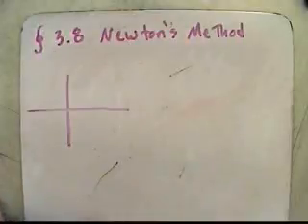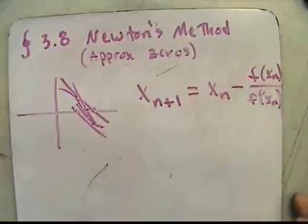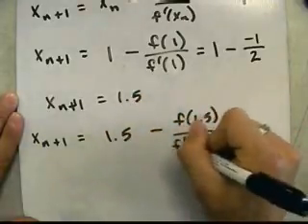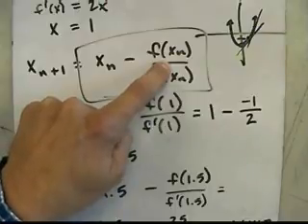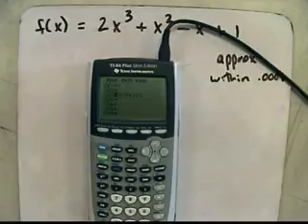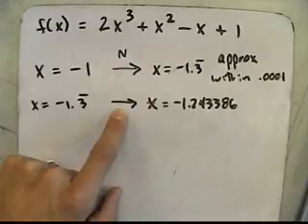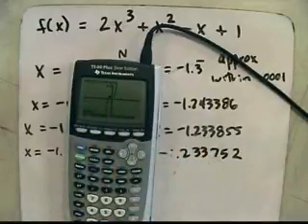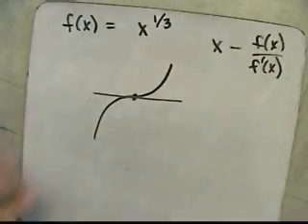3 8 Newtons Method